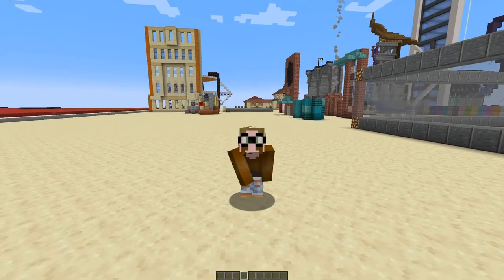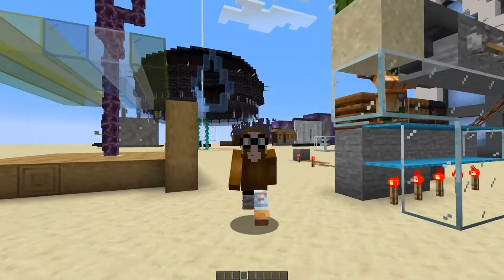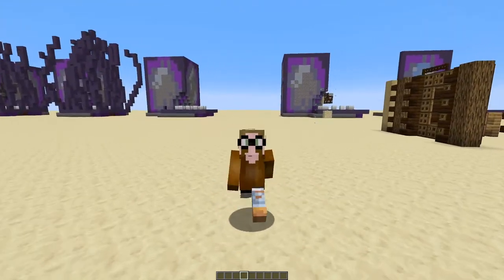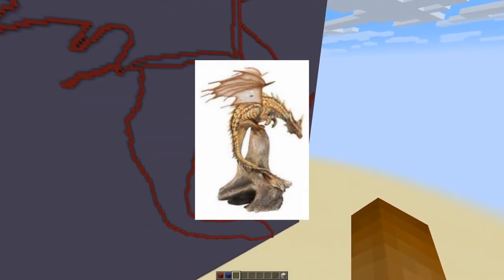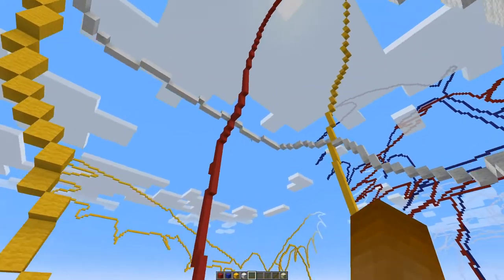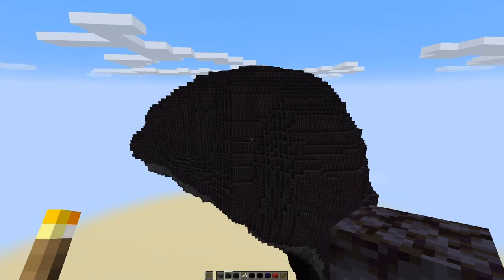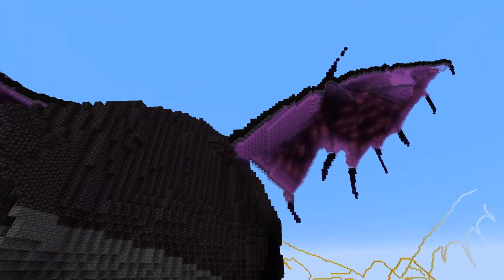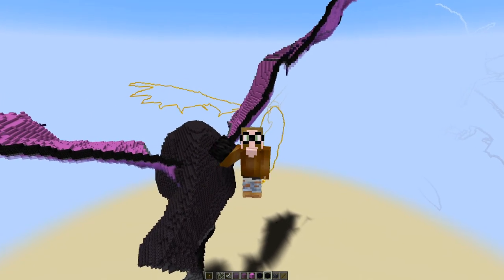Minecraft 1.18 - E87: How to build your own Dragon Part I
This is the first part of a huge project I put of as I did not want to face it: The Dragon build. In this first part I come up with the body shape and the wings in creative. There are a few inspirational videos that helped me along the way: